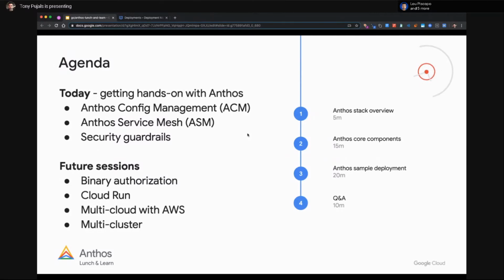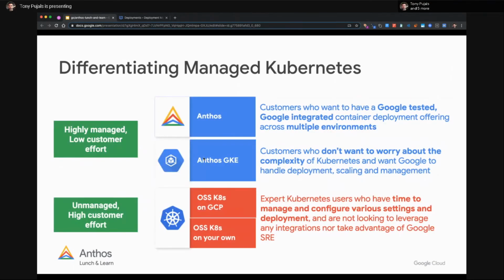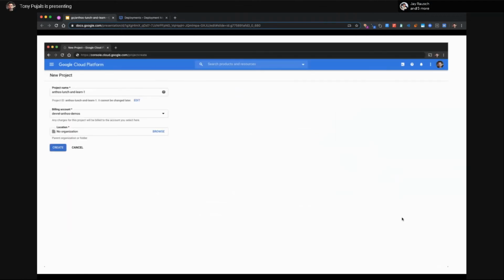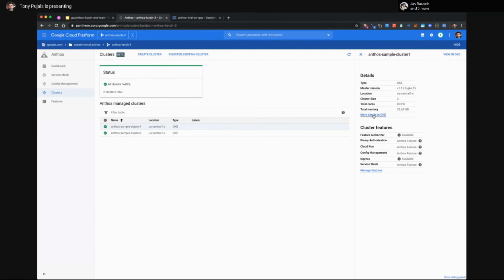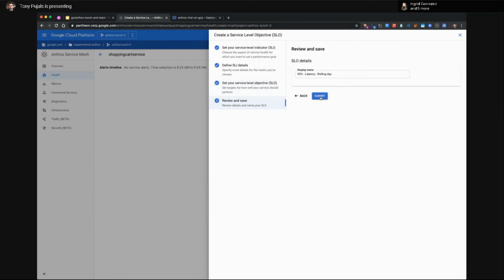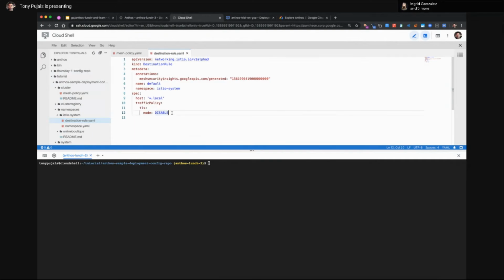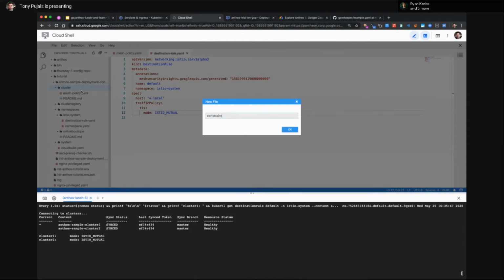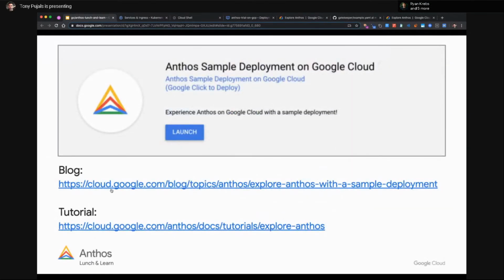[Cloud Forum] Getting Started with Anthos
Anthos has hit the world with a splash: With the ability to build, deploy, and manage applications anywhere in a secure, consistent manner. Anthos has generated a lot of interest among Google Cloud, AWS and Azure customers, for enabling them to manage their applications cross platform.

Join Tony Pujals, Anthos Developer Advocate and learn from our team on how your organization can utilize Anthos to accelerate growth in 2020.